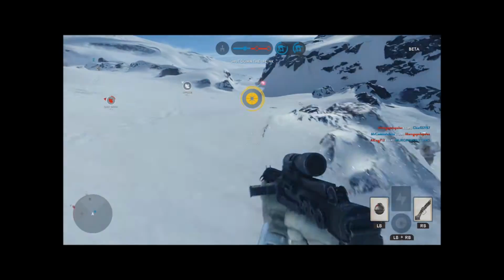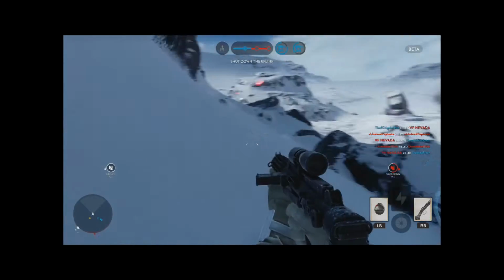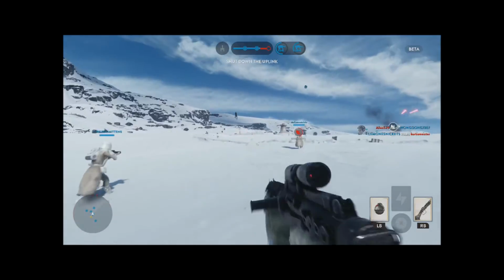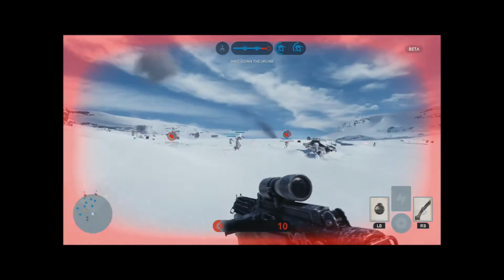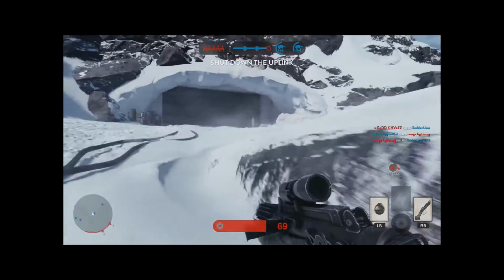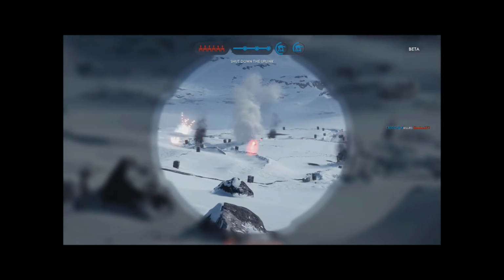Star Wars Battlefront DLC Thoughts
Hey guys! For some reason I just really felt like making a video today, and this is what came out of that. Anyway, I hope you guys enjoyed and I will talk to you guys in my next video.
Bye!